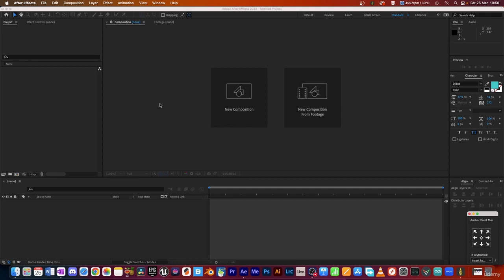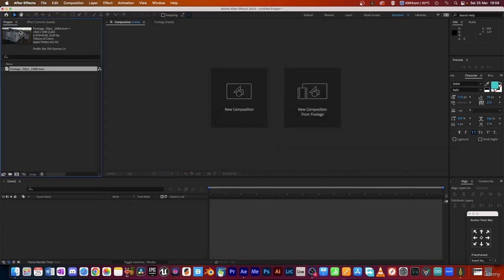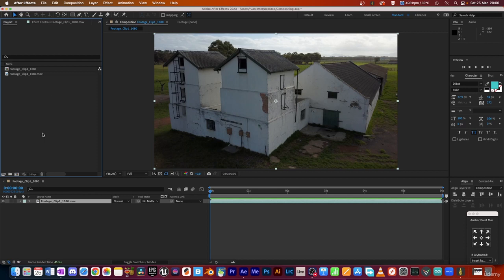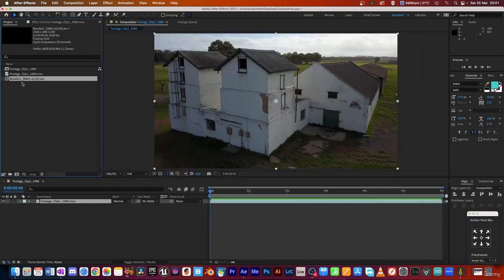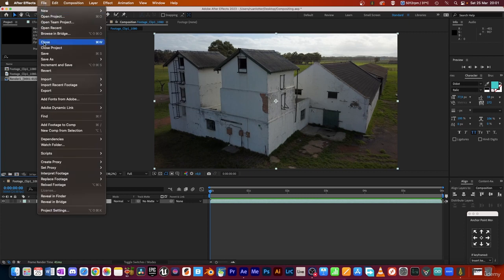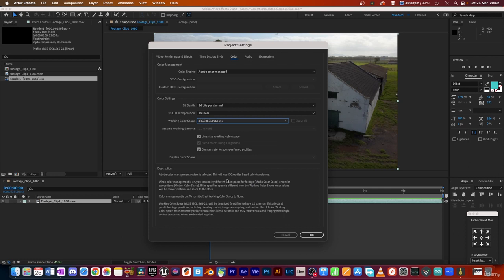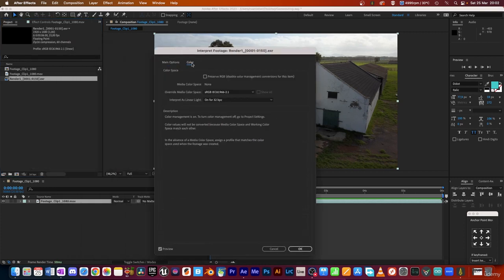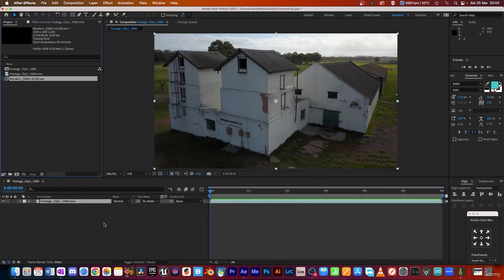1 Lesson 17 After Effects Import Plate & Render Passes & Setup the correct colo